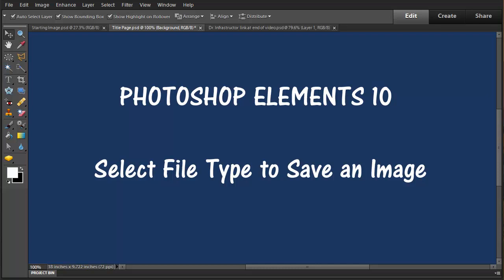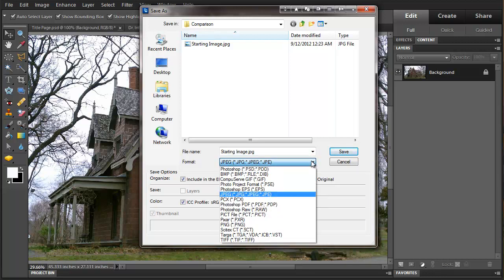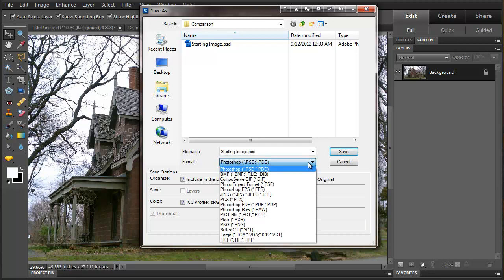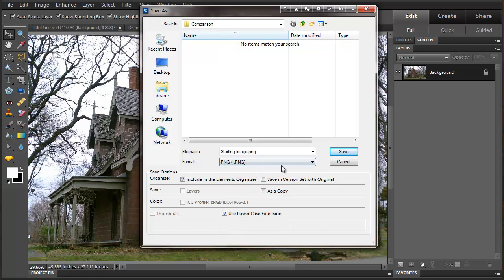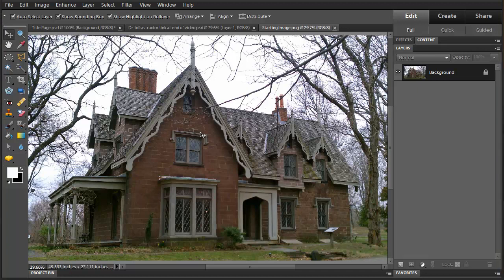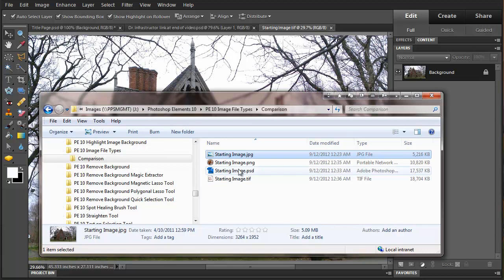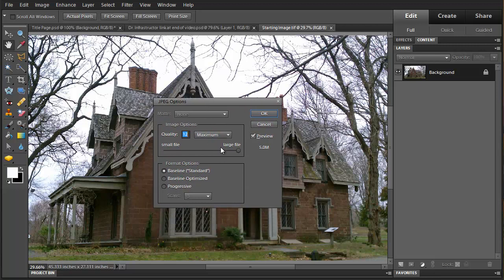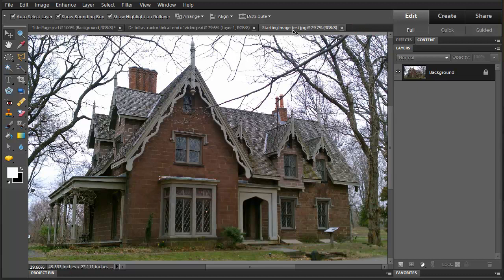Photoshop Elements 10 - Select File Type to Save an Image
How to select a file type to save an image for future editing or other uses such as printing or uploading to the Internet.